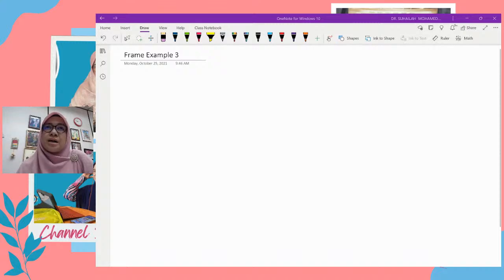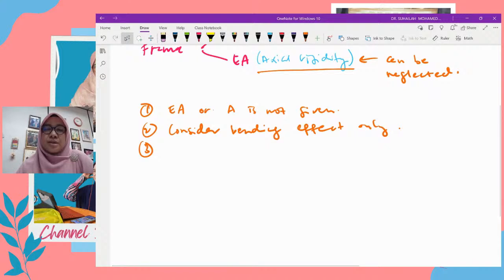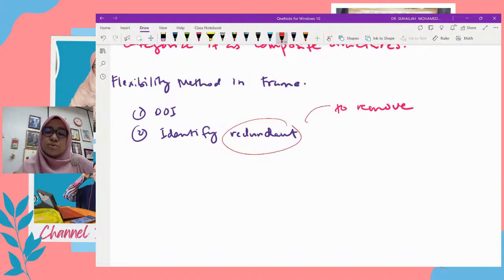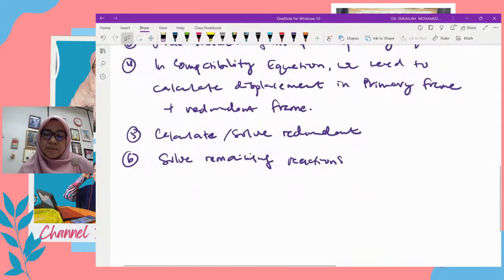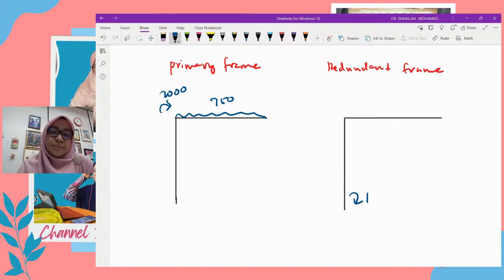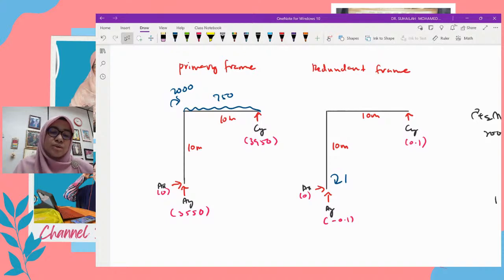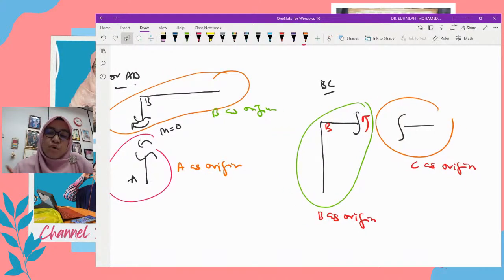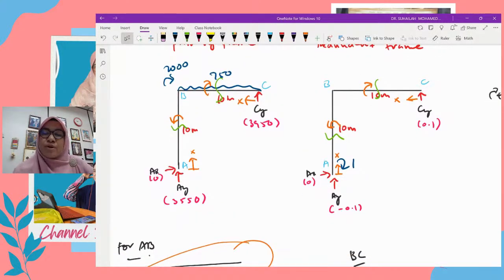Frame Analysis using Flexibility Method